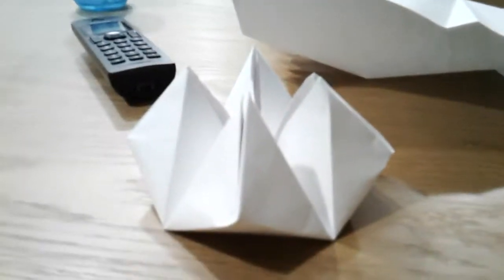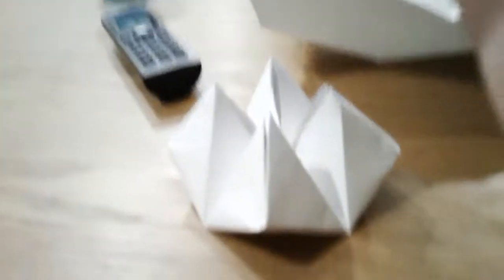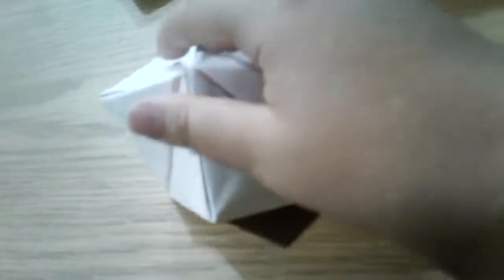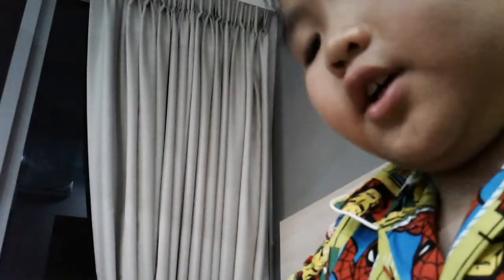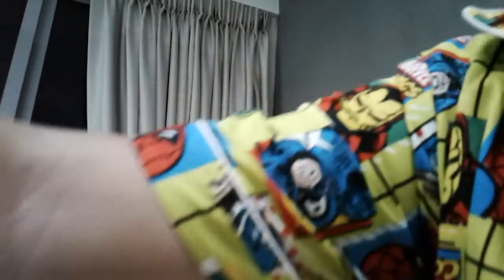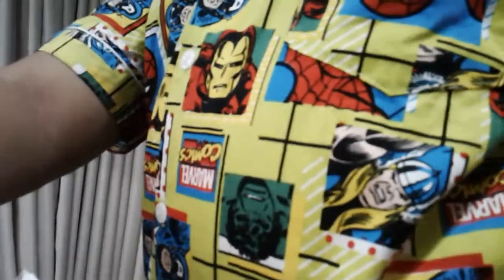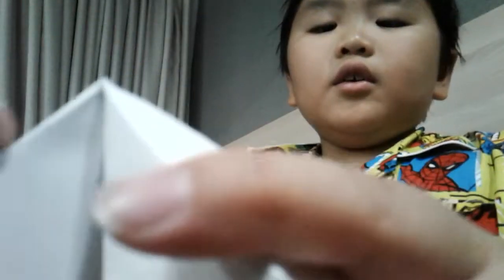New flexagon!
Cyrus 123